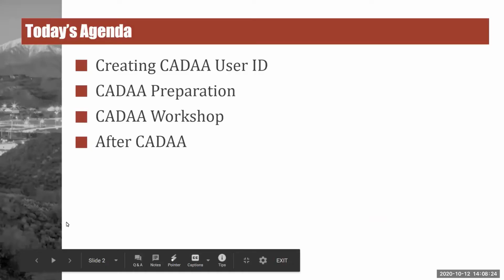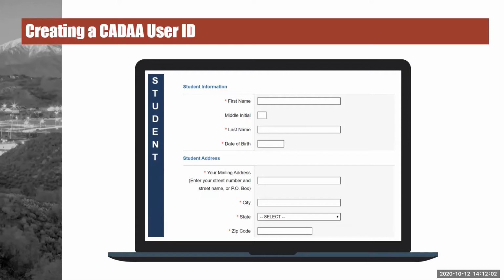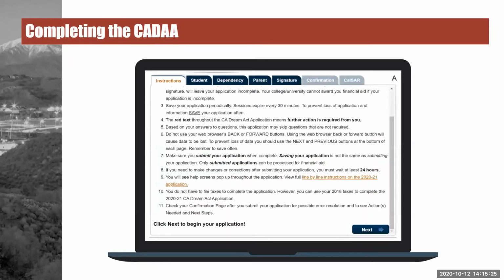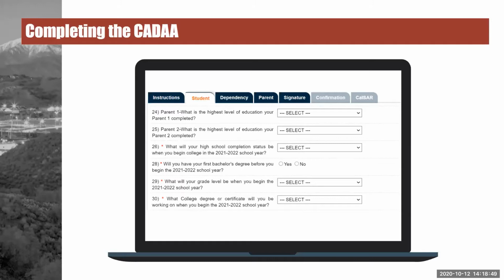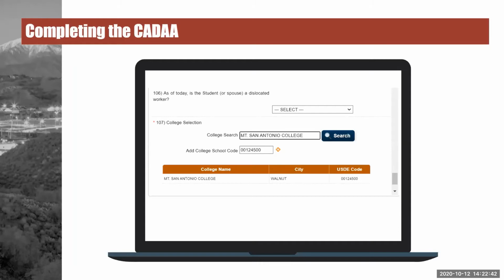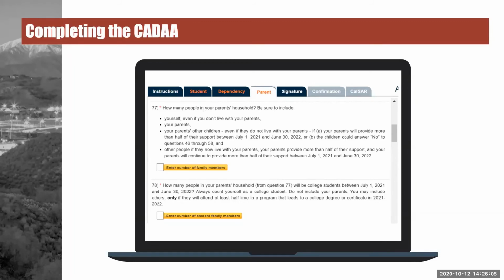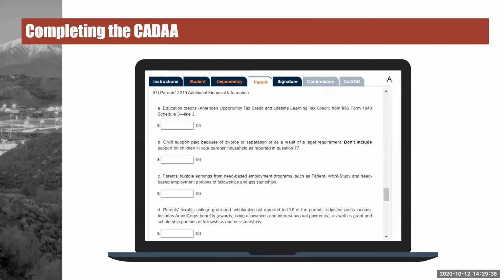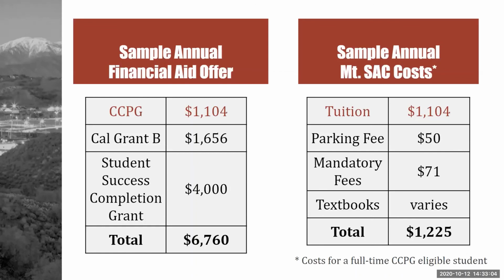CADAA simulation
By watching this video, you will have a better understanding of the online CADAA application process. In this video, we will:
-Define & discuss the Dream Act Student ID
-Review CADAA preparation
-Show a demonstration on how to fill out your CADAA